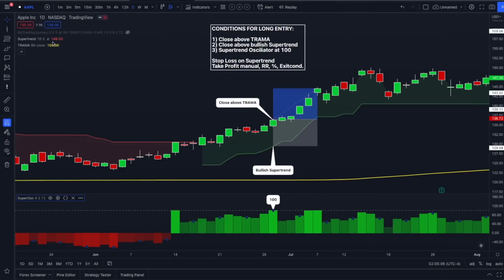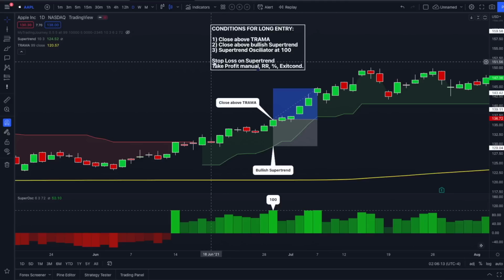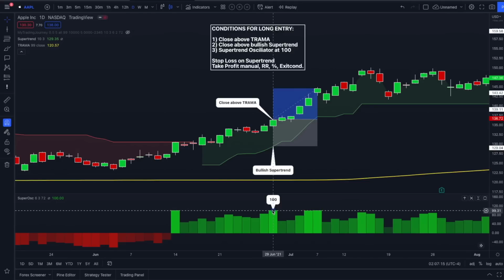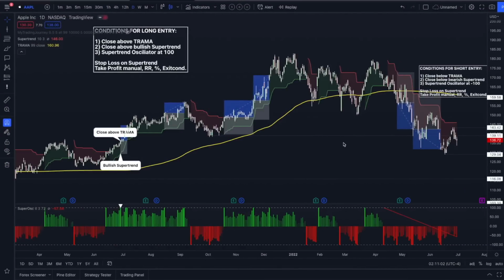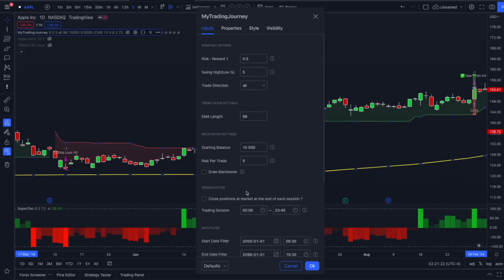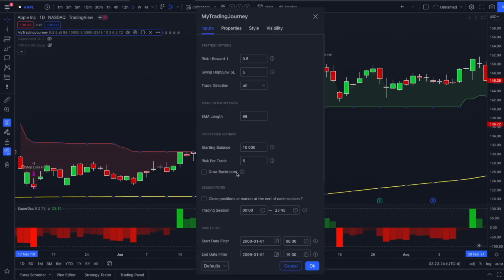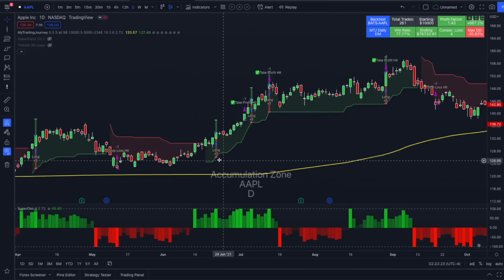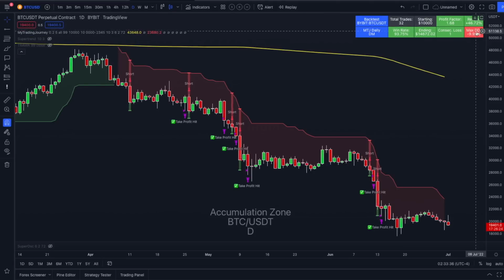CODING MY TRADING JOURNEY's MOST PROFITABLE STRATEGY!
In this video, I will code @MyTradingJourney's most profitable Strategy in Tradingview to see if it's really profitable?!

📈 Tested On:  APPLE  [DAILY]
⏳ Test Period:  20 Years

⚡ Do you want the source code of this Strategy? ⚡

USDT:  TAEeeHjntiamW6i6qDvS9j7F1D5vDkNsno    (TRC-20)
BTC:  3C36rEmjQZnRP6wxSD9LwKD1eaz1auJohj    (BTC)
ETH:  TAEeeHjntiamW6i6qDvS9j7F1D5vDkNsno   (TRC20)